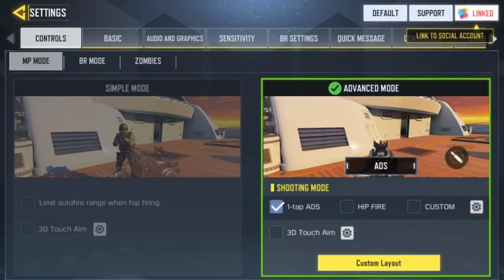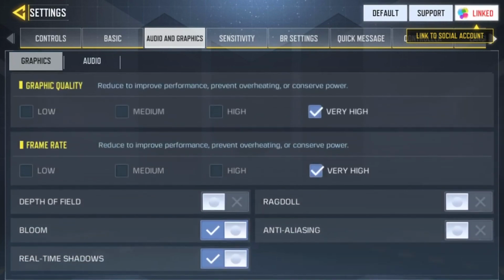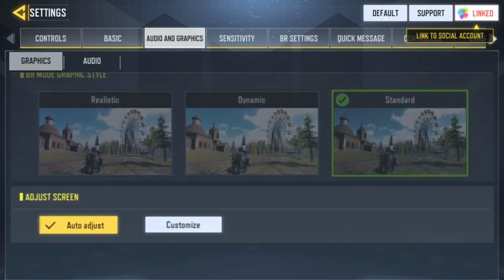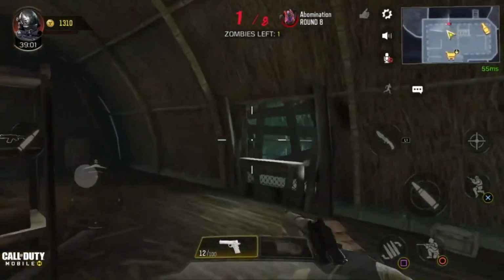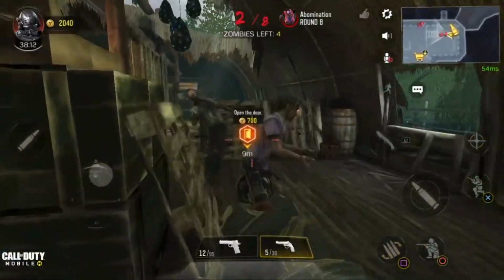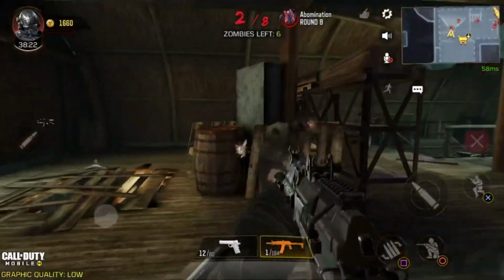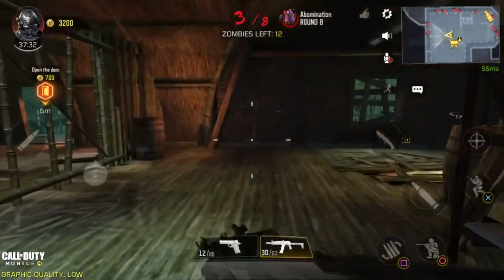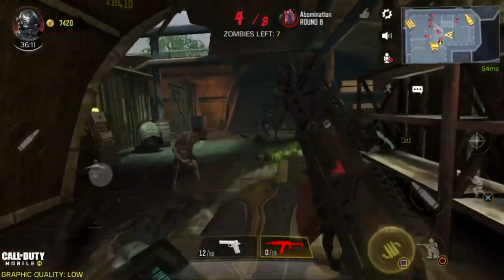BEST SETTINGS for COD MOBILE! - HOW to FIX LAG in CALL OF DUTY MOBILE! (Cod Mobile BEST Settings)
BEST SETTINGS for COD MOBILE ZOMBIES! - HOW to FIX LAG in COD MOBILE! (Cod Mobile BEST Settings) best setting for call of duty mobile